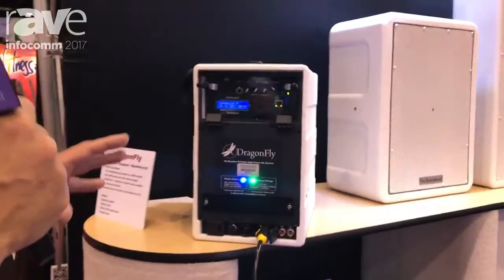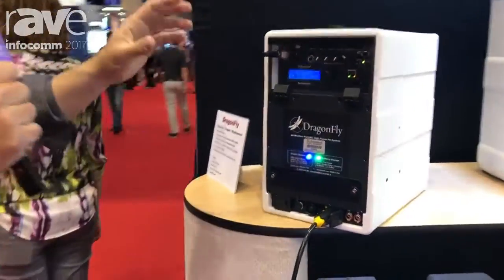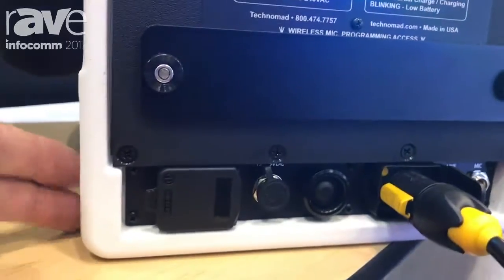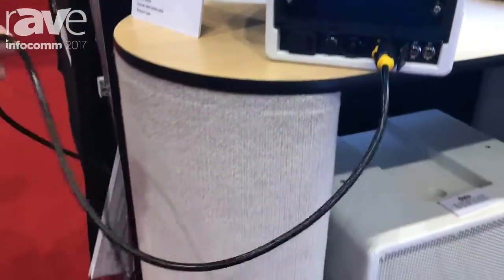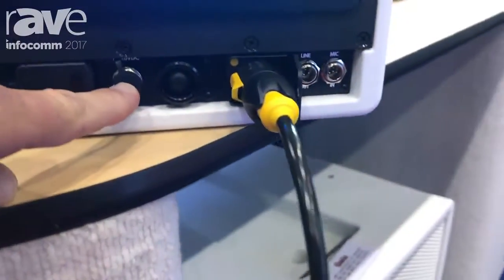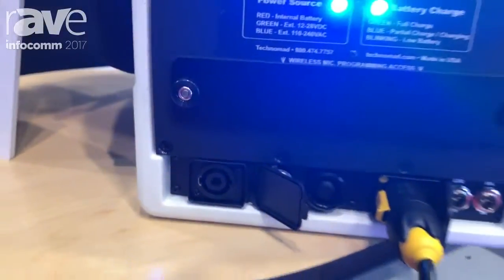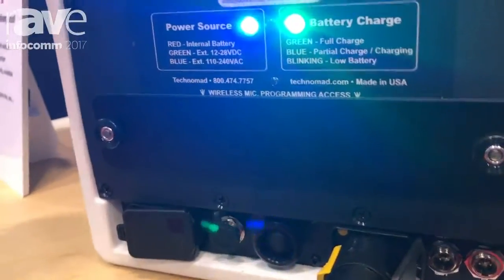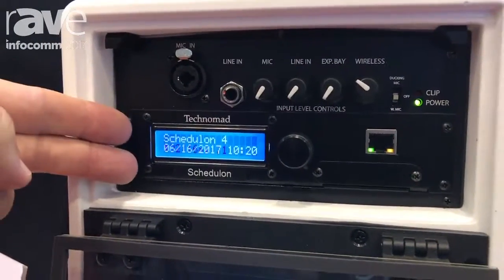InfoComm 2017: Technomad Adds Dragonfly the All Weather Portable PA System